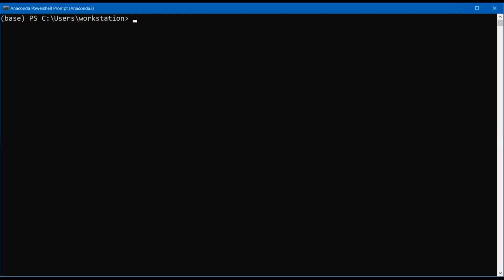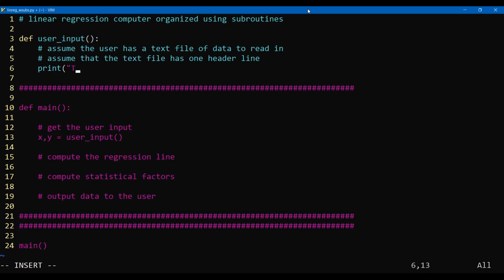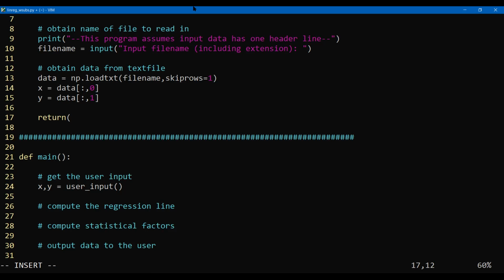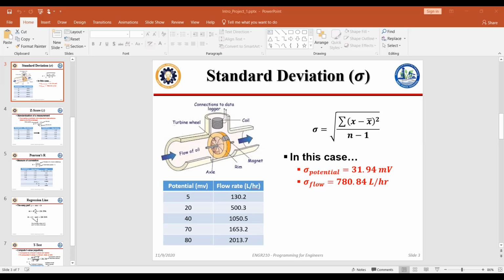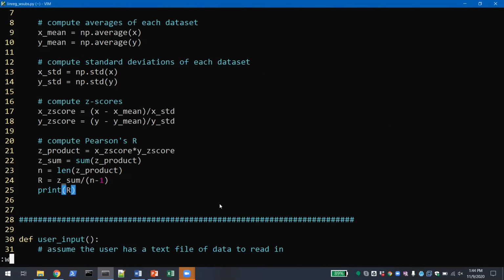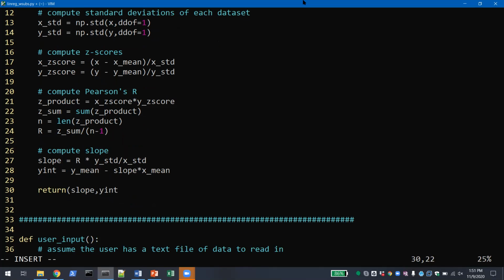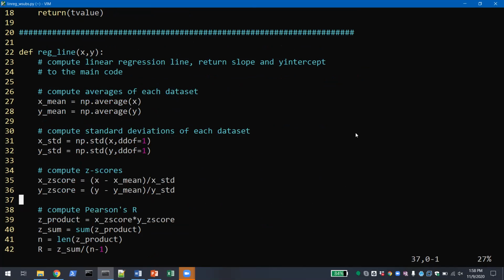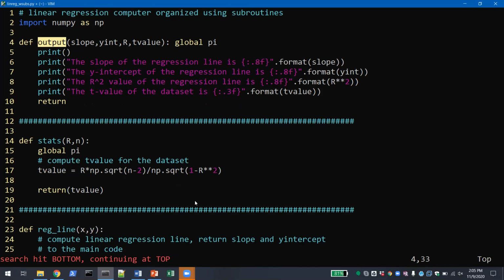ENGR210 - November 10, 2020 - Subroutine Practice